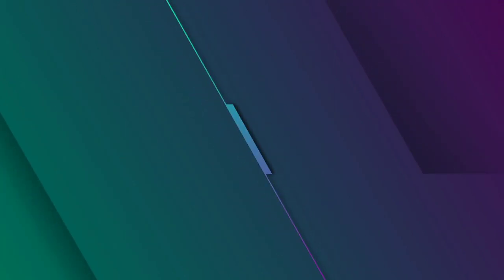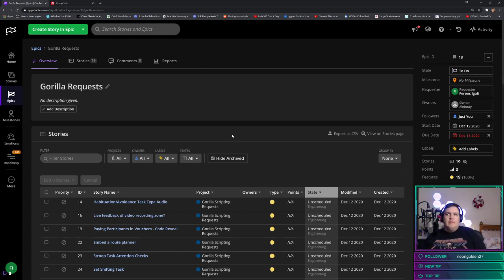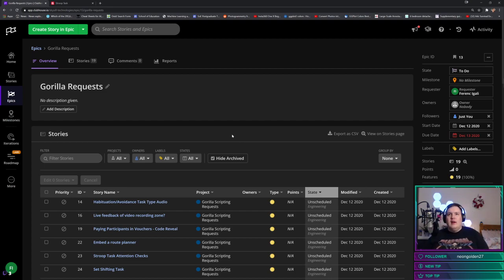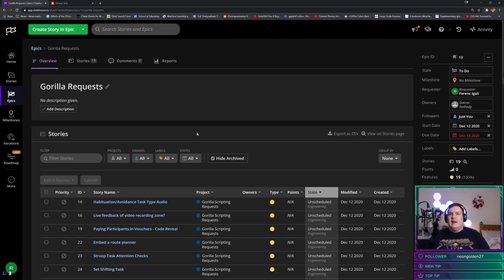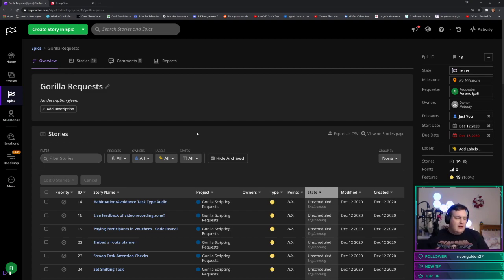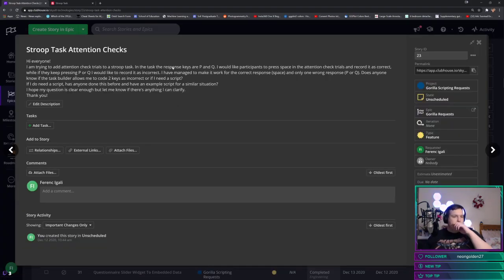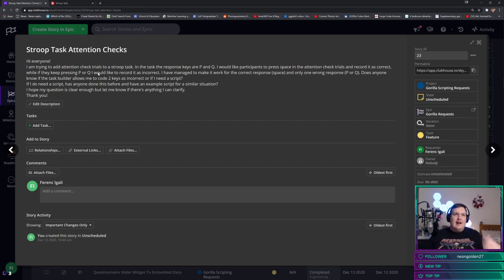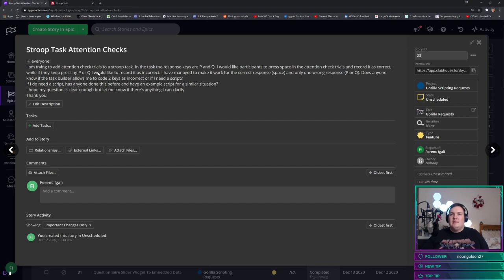Livestream 3 - Psychology Online - Gorilla Scripting Stream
VOD export - third psychology livestream, looking at more community requests in Gorilla and scripting using JavaScript and the Gorilla API!

Making of an adaptive and randomised n-back task -- Watch live